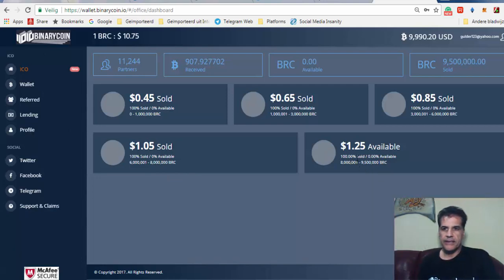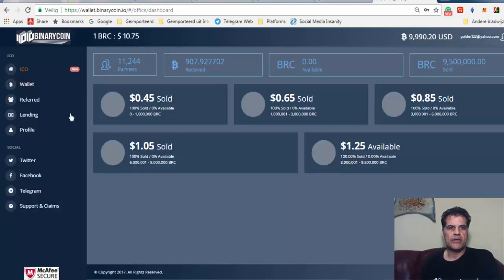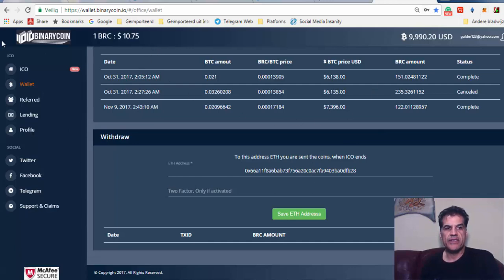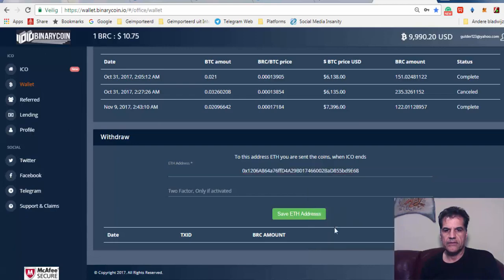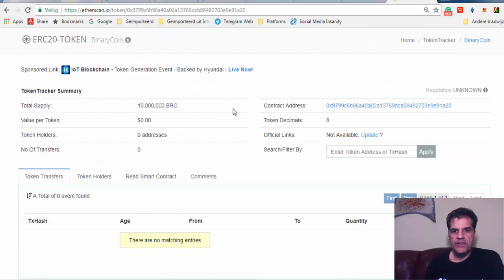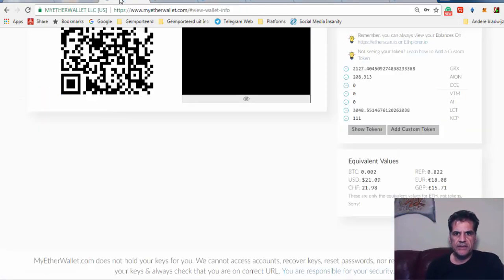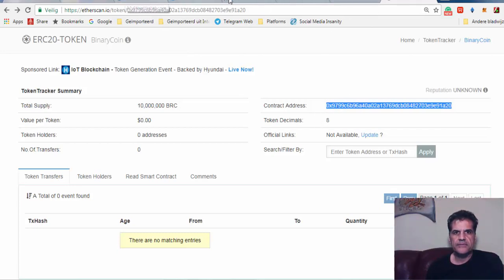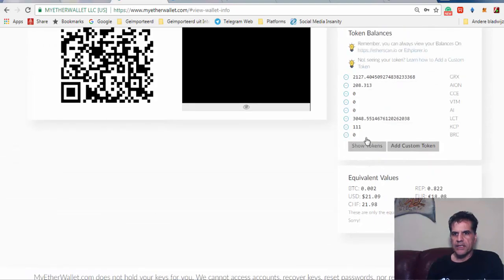Tutorial BinaryCoin MyEtherWallet Setup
Here are my favorite Lending platforms some of them are on ICO stage and some of them are passed the ICO stages.